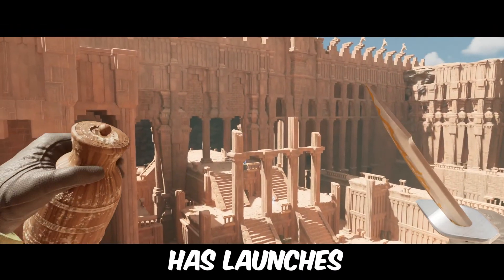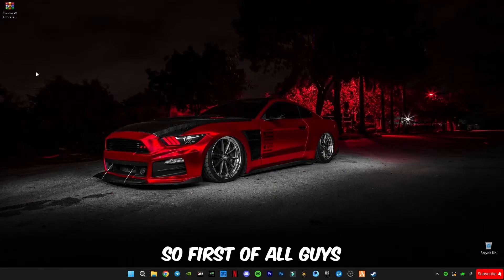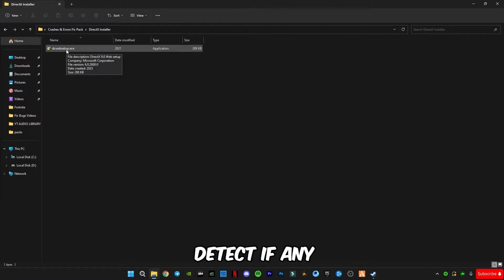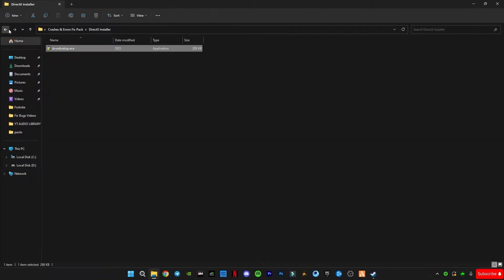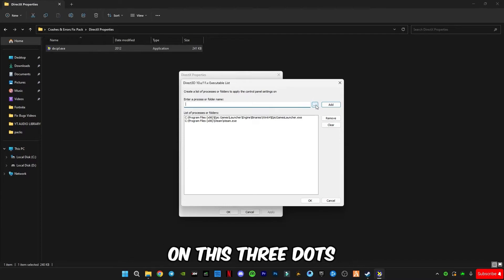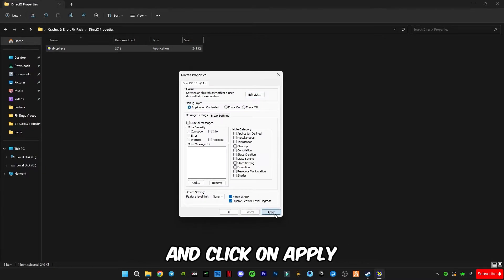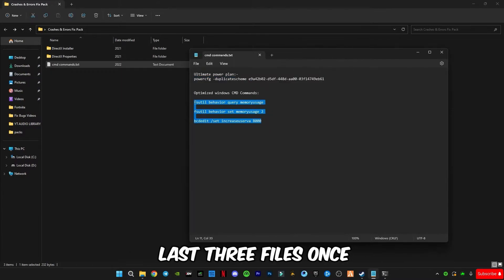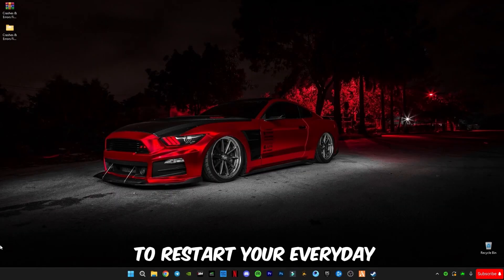Fix DirectX 12 Is Not Supported On Your System. Nightingale Fix Directx 12 Error!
RAM:   16 GB ddr4 3200 MHz
GPU:   Zotac 1660 Super APM Edition
Moniter: Reddragon 165 Hz
Power supply: 700 w
SSD: 256GB
HDD: 3TB
Casing: 1st Player D3A DK
Keyboard: Razer BlackWidow Ultimate Stealth
Mouse: HP Omen 600
Window 11
▶IGNORE TAGS 🔽
DirectX 12 Is Not Supported On Your System
How To Fix Nightingale Game Error DirectX 12 Is Not Supported On Your System
nightingale directx 12 is not supported on your system. Try running without the -dx12 or-d3d12 command line argument
how to fix directx 12 is not supported on your system
fix directx 12 is not supported on your system
fix nightingale directx 12 is not supported on your system
fix directx 12 is not supported on your system error in nightingale
fix nightingale